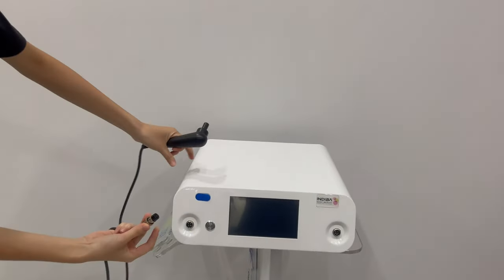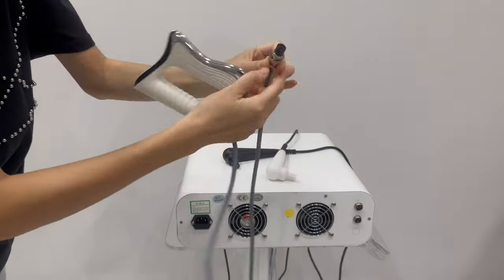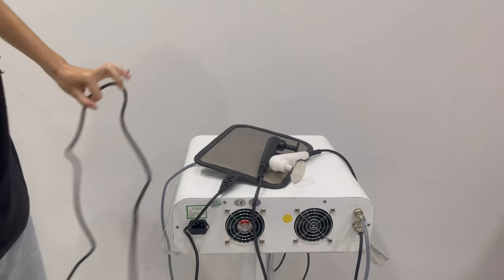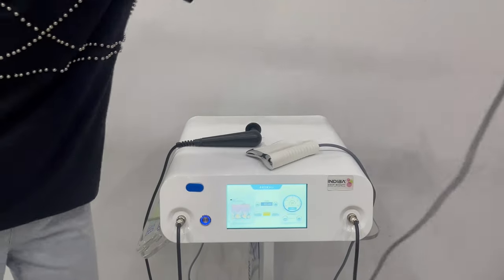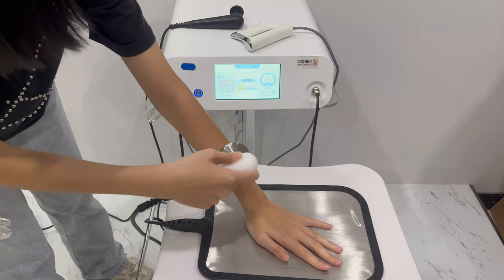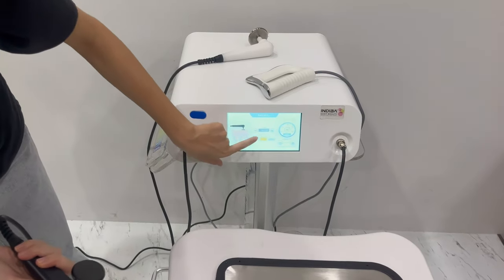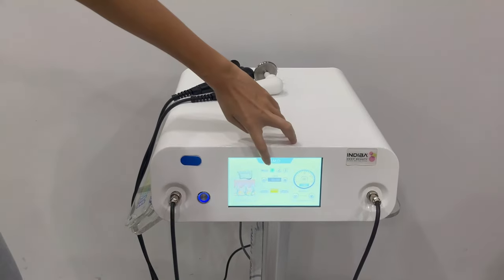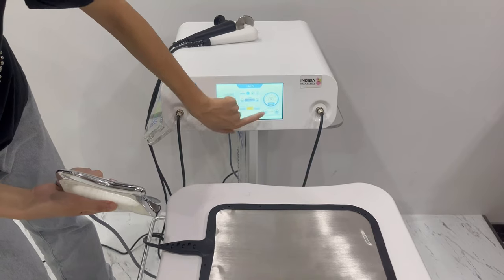INDIBA Machine Fat Removal Slimming System 448K RET Tecar Therapy Body Shaping RF Beauty Instrument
What is the 448k Indiba?

There is a Spanish scientist "Mr josep calbet" to cancer patients invented 'cancer core technology ", its instrument for the deep parts of the cancer cells temperature 1-7 degrees, cancer cells about 35 degrees, it developed the fastest, but cancer cell temperature above 39 degrees, cancer cells can't replicate themselves, and its cells will die. Spanish scientists believe that the core technology of the instrument can also be applied to beauty. Improving body temperature is not only beauty, but also improves temperature in the deep parts of the body, and body temperature is very closely related to your health.Your body temperature by 1 degree increases your body's immunity by 5-10 times. The 448k thermocontroller can safely deliver energy to the deep parts of the body through the high weekly wave of 448KHZ, improving the internal temperature and immunity of the body.

Advantages

1.Reliable temperature control solution:Built-in high-precision temperature sensor.
2.Advanced and efficient heating methoud:Ensure even energy distrubution.
3.Does not damage normal cells provide oxygen and nutrients for tissues.